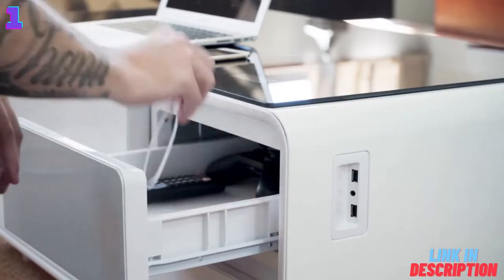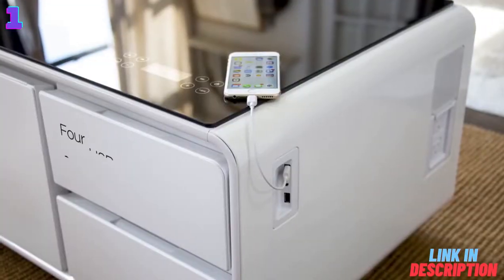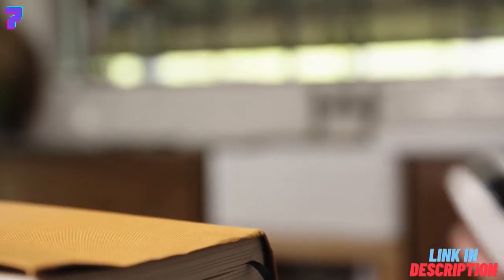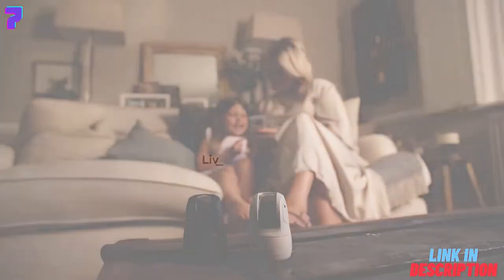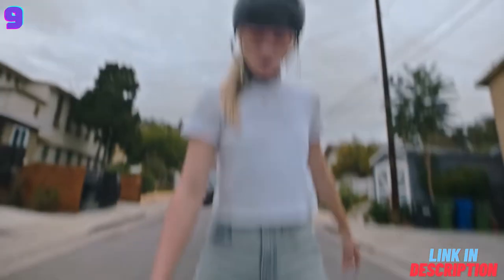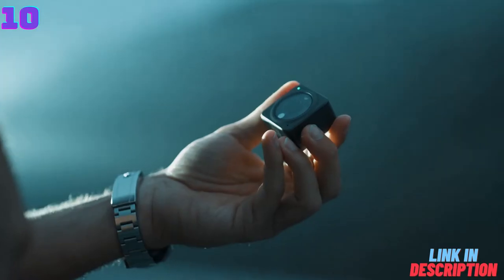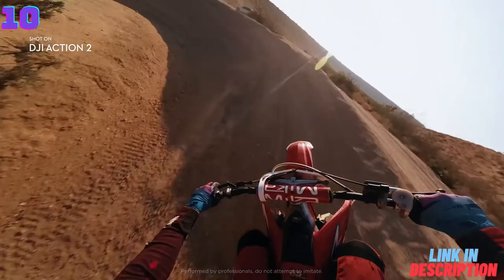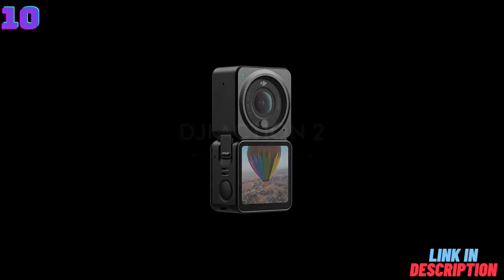Top 10 New Latest Tech Gadgets And Inventions | Entirely New Level car gadgets 2021 amazon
1-Sobro Coffee Table with Refrigerator
2-YUBIKEY 5 NFC - Second Factor Authenticator
3-Anker 622 Magnetic Battery (MagGo)
4-Baseus Tire Inflator Portable Air
5-Amazon Astro, Household Robot for Home Monitoring- Coming Soon
6-Sony SRS-NS7 Wireless Neckband Bluetooth Speaker with Personalized Home Theater Audio
8-Couchmaster CYCON² Fusion Grey - Couch Gaming Desk for Mouse & Keyboard (for PC, PS4/5, XBOX One/Series X)
10- DJI Action 2 Dual-Screen Combo
11-GravaStar Outdoor Bluetooth Speaker with Subwoofer